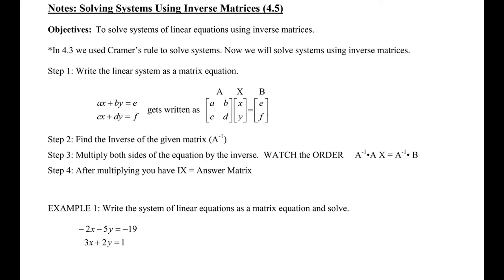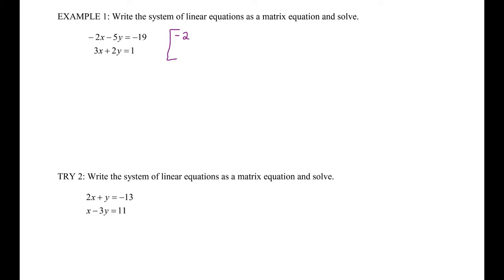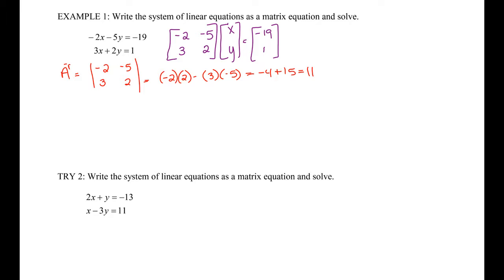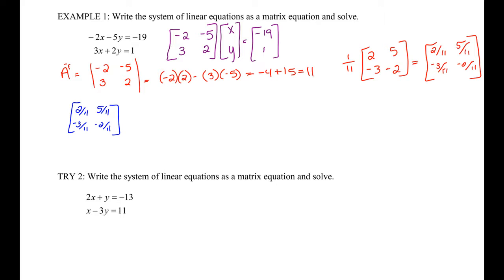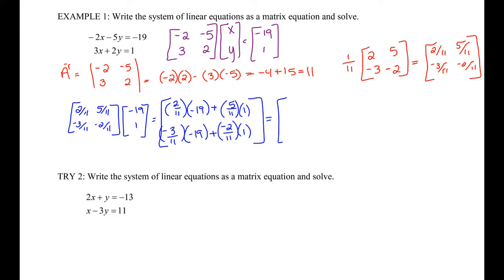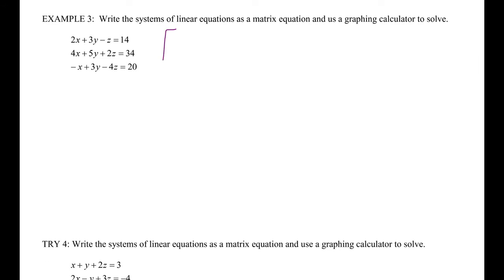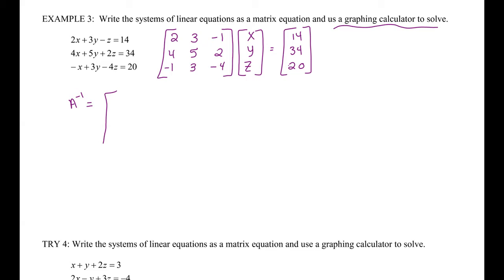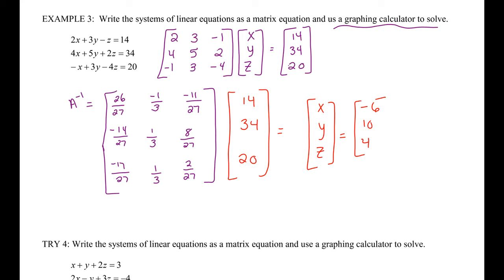4.5 Solving Systems using Inverse Matrices